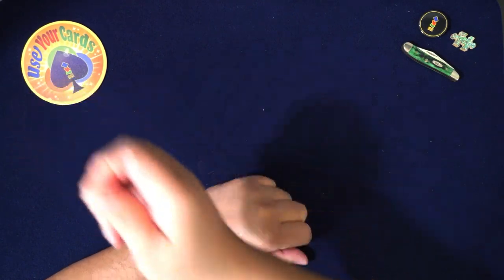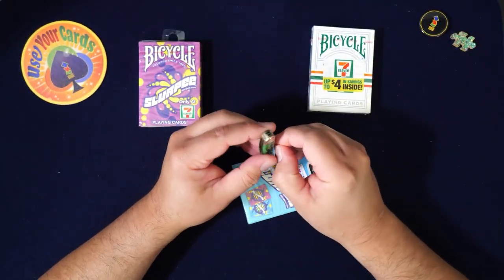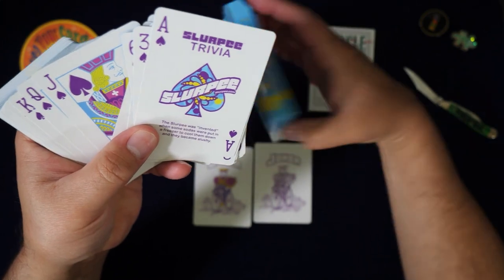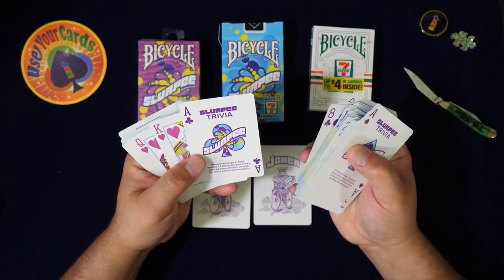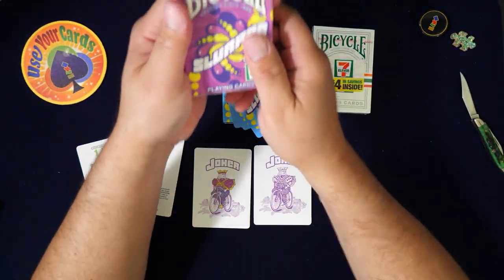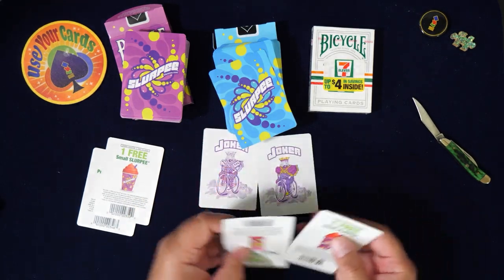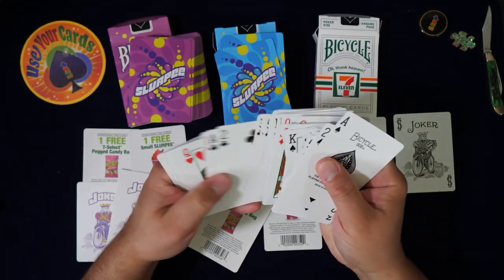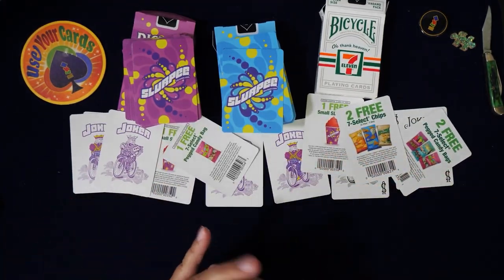Convenience Store Cards? Let's check out these Exclusive 7-11 Bicycle Playing Cards!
Hot Dog? Bag of Chips? Slurpee? How about some playing cards from your favorite 7-11 convenience store? To the corner store we go! Let's open some packs and check these cards out!

Cheers & God bless you!